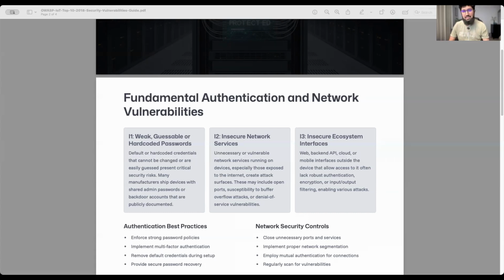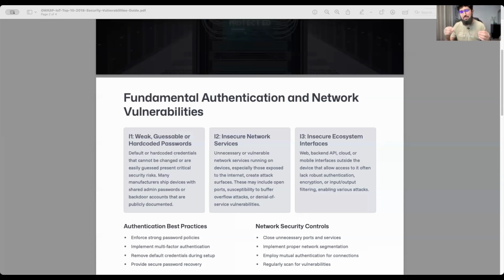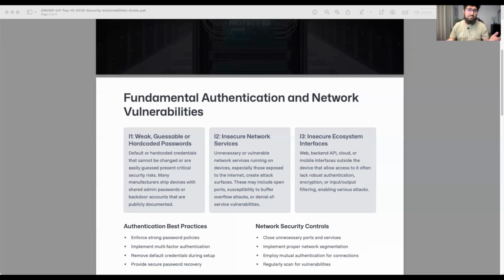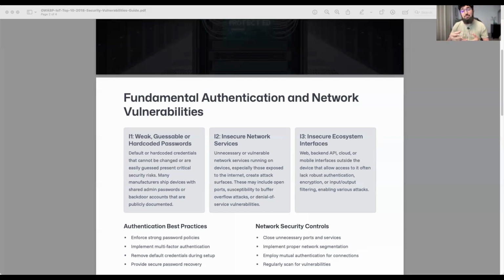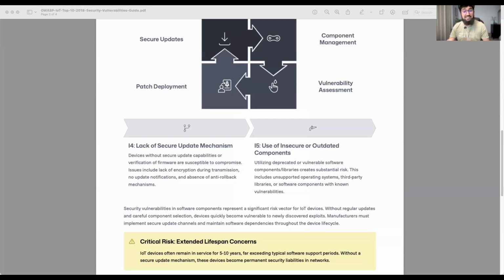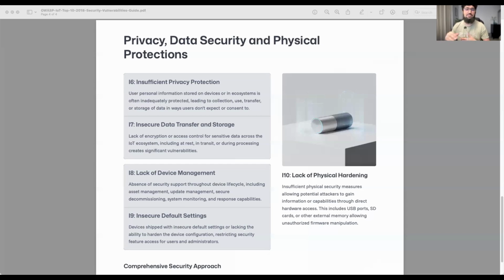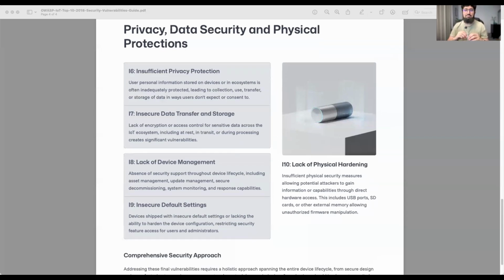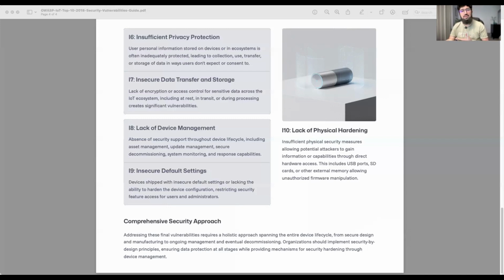OWASP IoT Top 10 2018 Security Vulnerabilities Guide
This video explains the most critical IoT security vulnerabilities — from weak passwords to insecure updates — and why they matter for protecting connected devices.